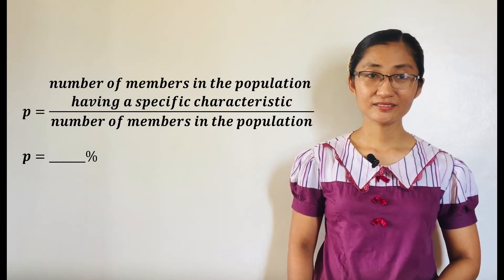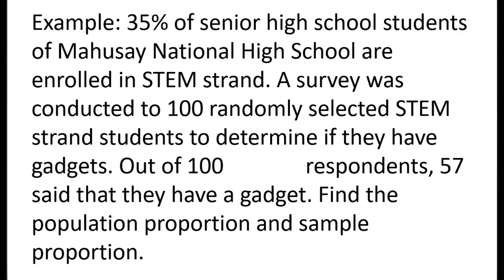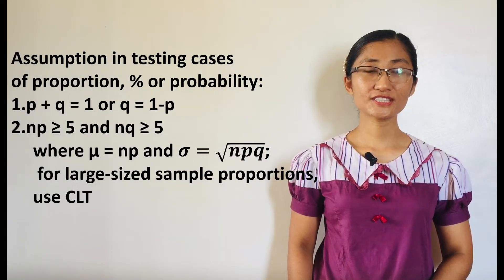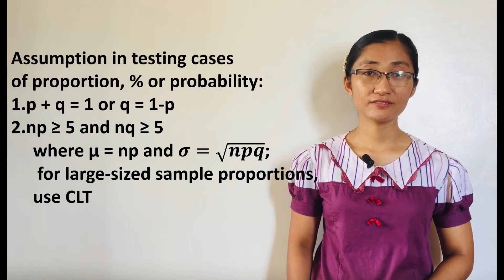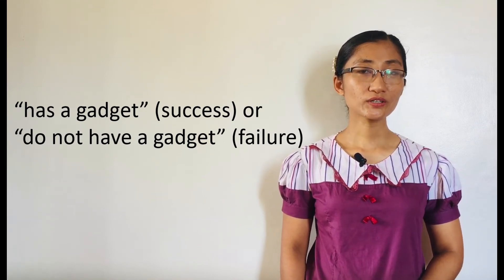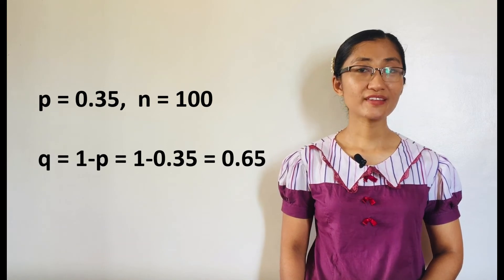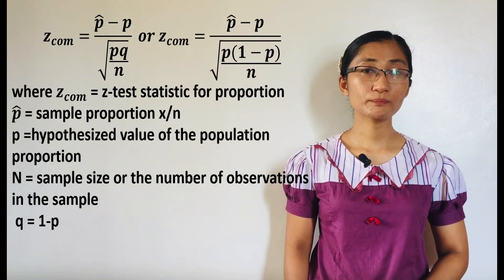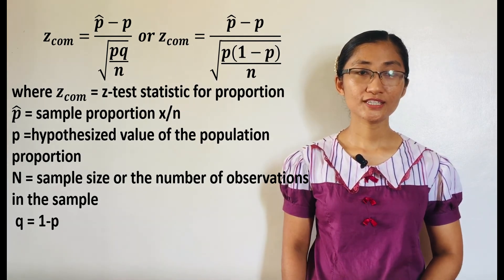Identifying Appropriate Test Statistic Involving Population Proportion (Statistics and Probability)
This video focuses on identifying the appropriate form of the test statistic when the Central Limit Theorem is to be used. This provides an example to further make the lesson clearer.